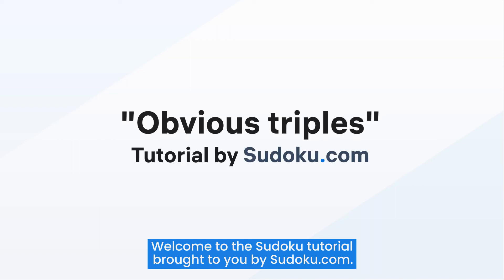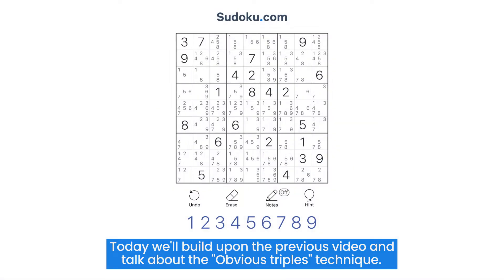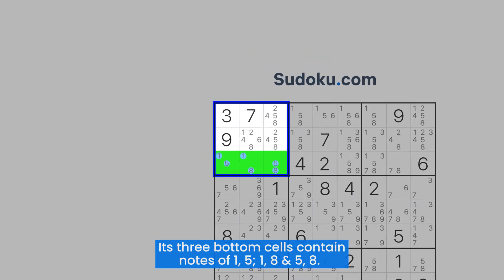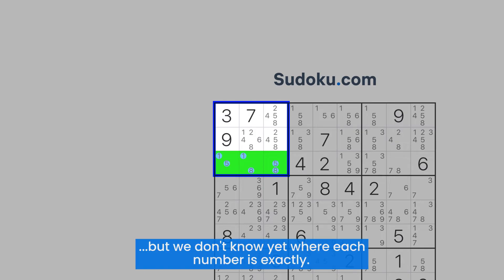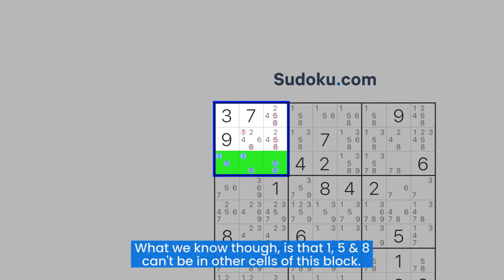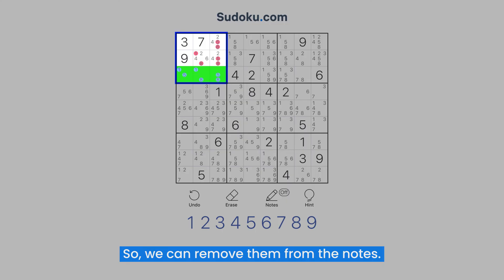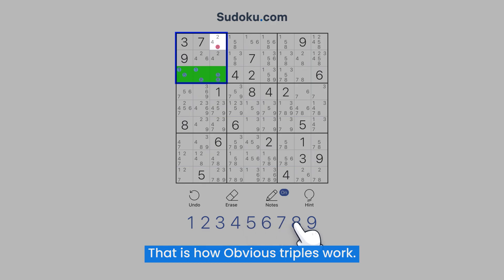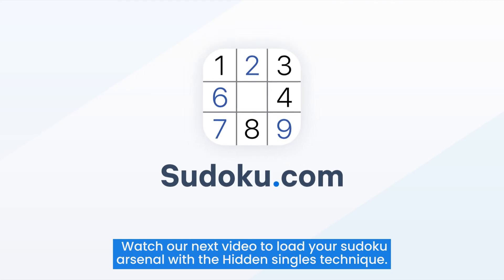Obvious triples - a Sudoku technique for beginners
In this video you'll learn how to use the Obvious triples strategy while solving Sudoku!

This Sudoku solving technique is built upon the previous one - "Obvious pairs". You can watch a video about it on our Sudoku.com channel. The "Obvious triples" rule is based on three numbers instead of two.
Watch the video, train your brain and have fun!

Visit the Sudoku.com channel to check out more Sudoku rules and techniques.